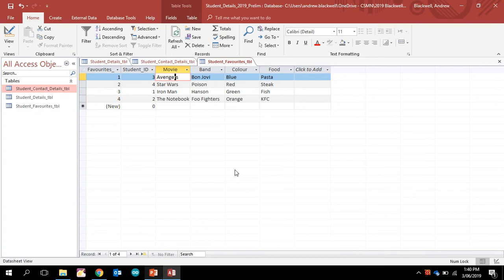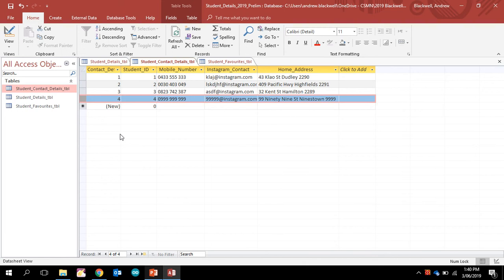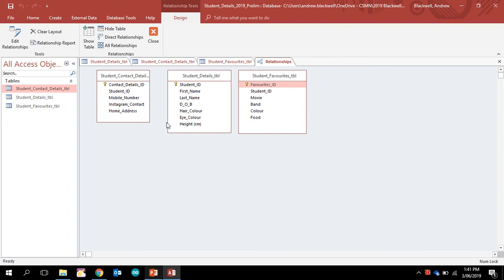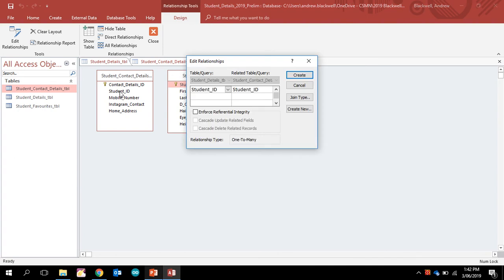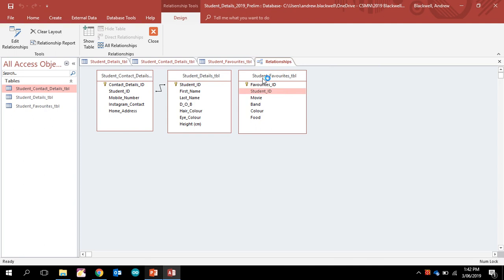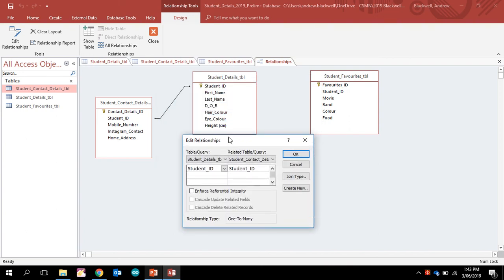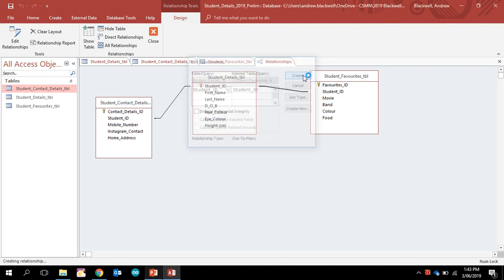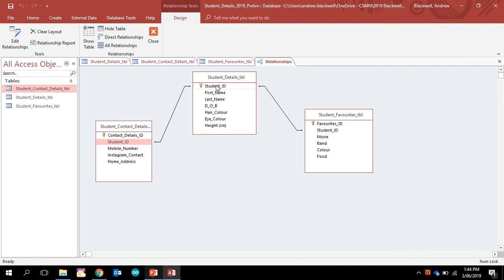Database Tutorial 7 Creating Relationships Using Primary and Foreign Keys